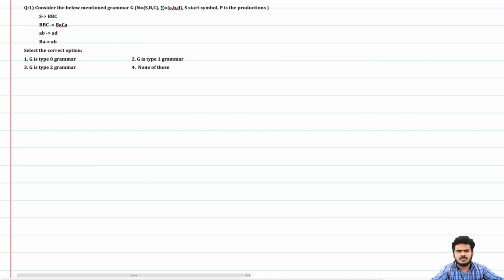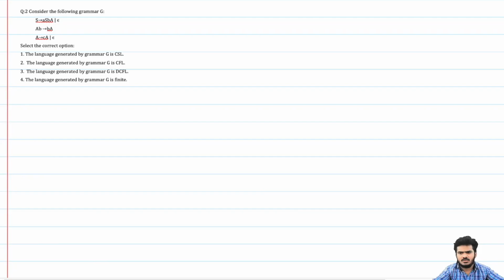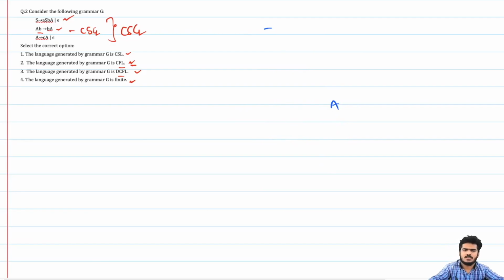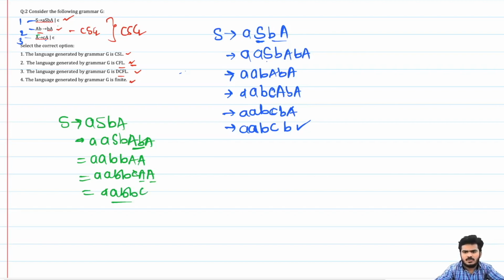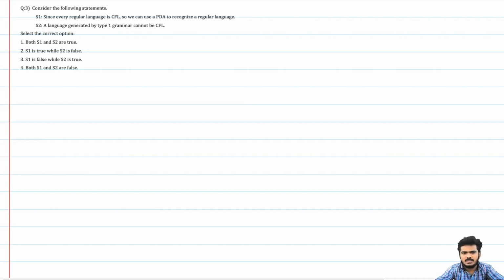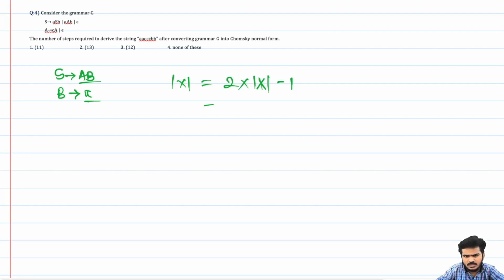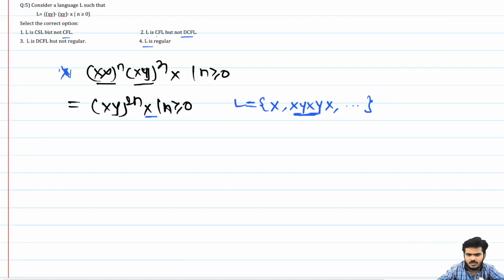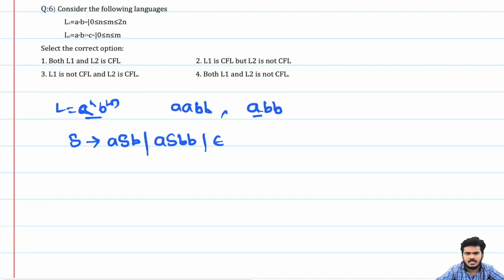Lec - 19 | CSE/IT | Theory of Computation by Atish Sir | LetsCrackTheGATE with TEQIP Faculties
Topic: Practice Questions